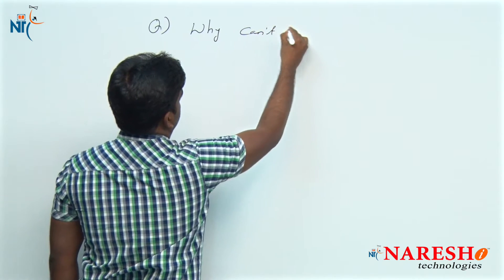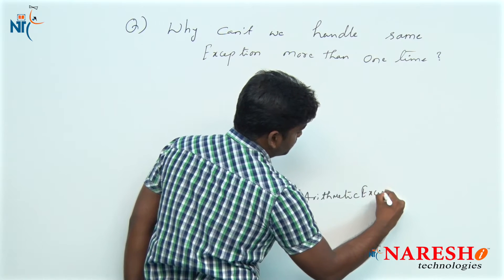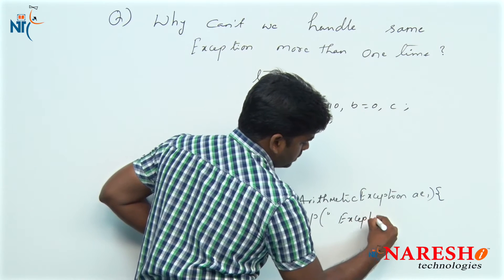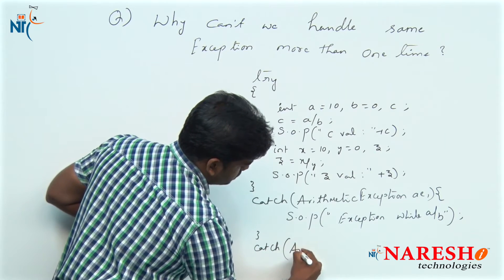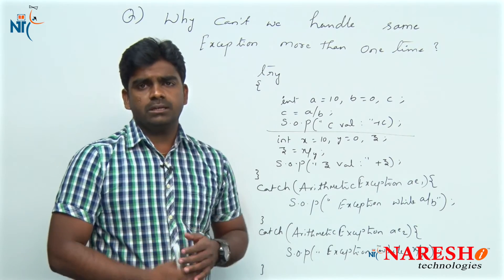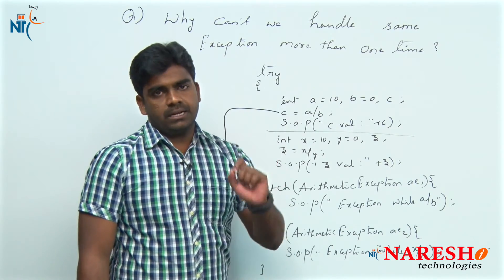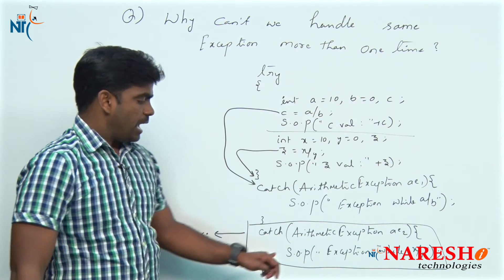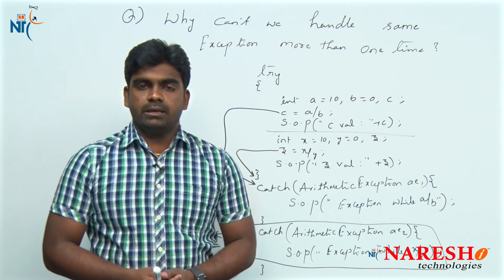Why we can't handle same exception more than one time | Core Java FAQs Videos| Naresh IT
💡 Our Online Training Features:
• 🎈 Industry-Specific Scenarios
• 🎈 Flexible Timings